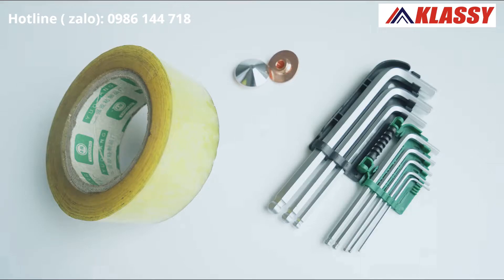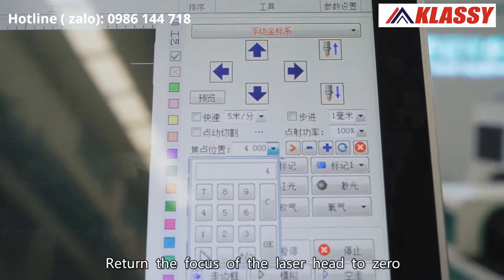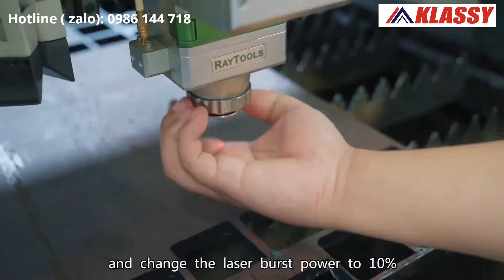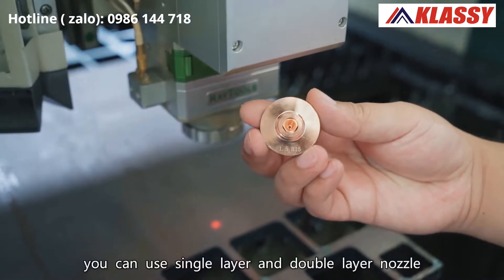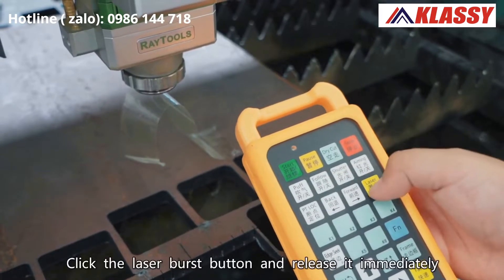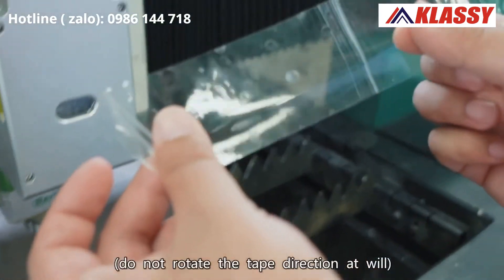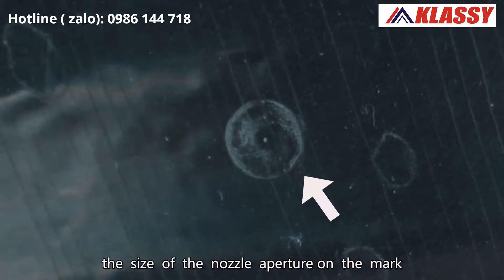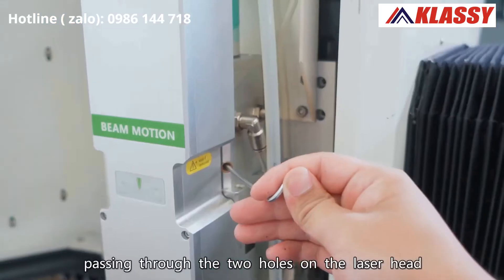Cách điều chỉnh đồng trục tia laser trong máy cắt laser fiber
MÁY CẮT LASER KLASSY BẢO HÀNH 3 NĂM!
- Khung máy : Khung Đúc/ Khung hàn
- Đầu cắt của Raytools-thương hiệu Thụy Sỹ, điều chỉnh tiêu cự tự động
- Phần mềm điều khiển Cypcut,
- Động cơ servo + drive của Yaskawa/Panasonic- thương hiệu Nhật bản
- Thanh dẫn của Hiwin Đài Loan
- Thanh ray của Đài Loan
- Điện chính của Schneider thương hiệu Pháp
- Giảm tốc Italy MOTOVARIO / Japan Shimpo
- Bộ làm mát nước của Hanli /S&A/ Tongfei
- Van khí của SMC (Nhật) / Aventics (Đức)
- Vòng bi của NSK thương hiệu Nhật bản